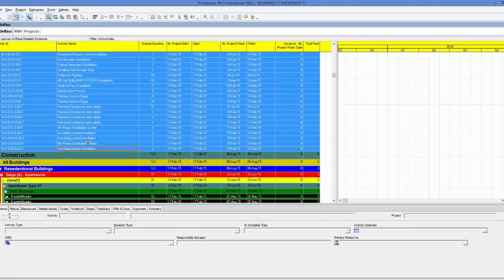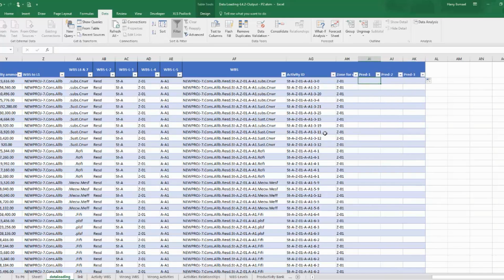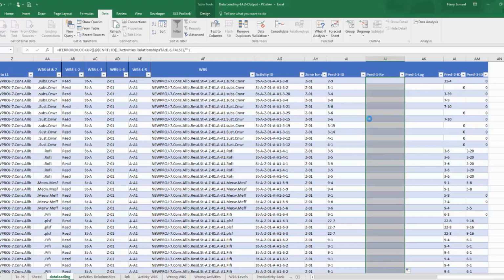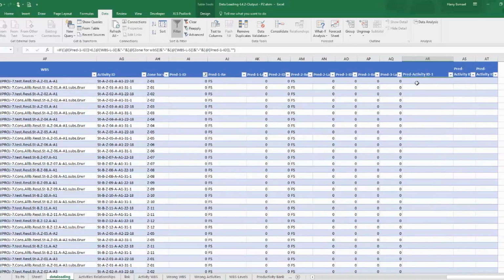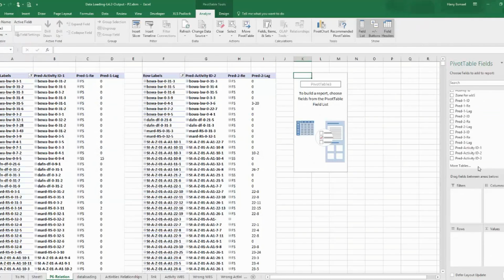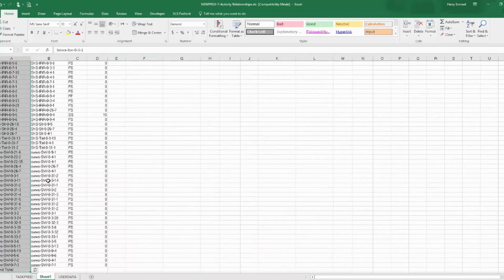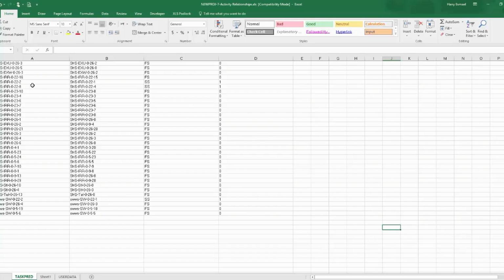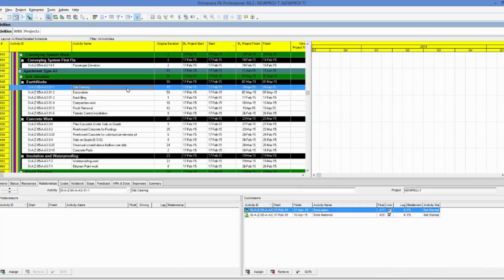LECTURE-20 IMPORT ACTIVITIES WITH RELATIONSHIP FROM EXCEL TO PRIMAVERA PART 2 2